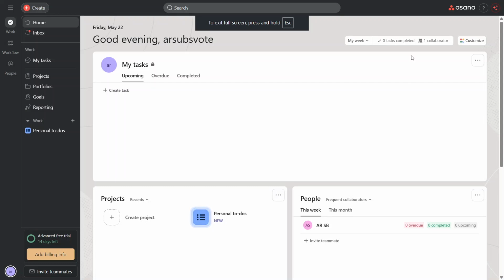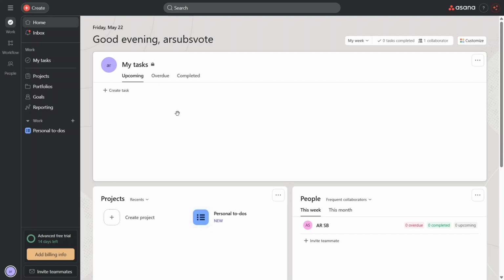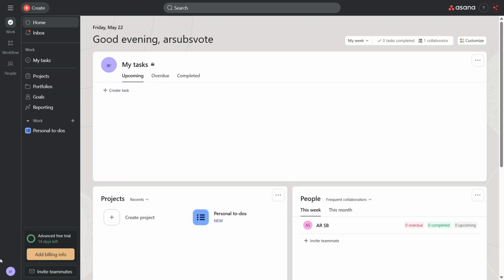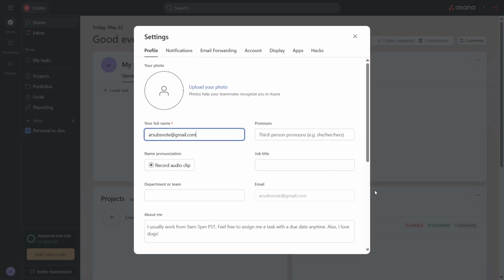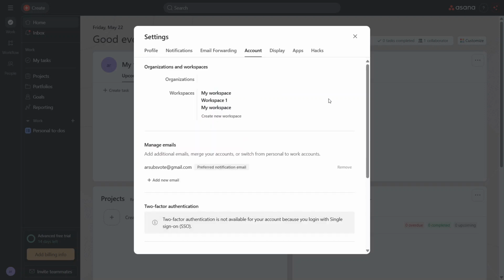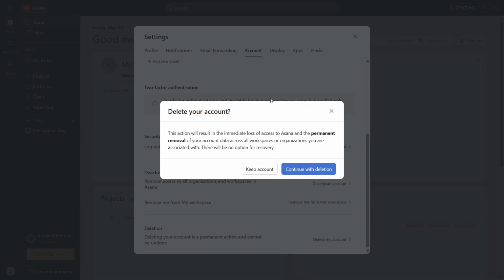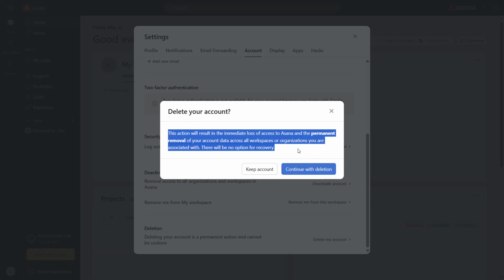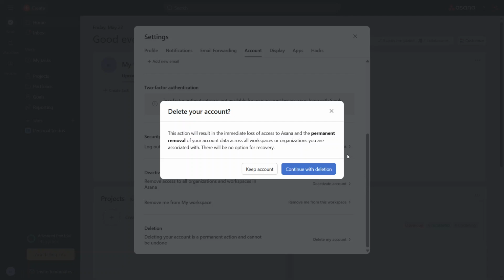How to Delete Your Asana Account (2026) | Step-by-Step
In this video, I'll show you exactly how to delete your Asana account using the most current method available. Whether you're switching to a different project management tool or simply closing an unused workspace, this guide walks you through every step in the correct order so nothing gets missed. Many users get stuck because the option isn't where you'd expect it, but this updated walkthrough makes it straightforward. You'll also learn what happens to your data and team members before deletion is finalized. This is the working method for 2026, so you won't run into outdated menus or missing options.